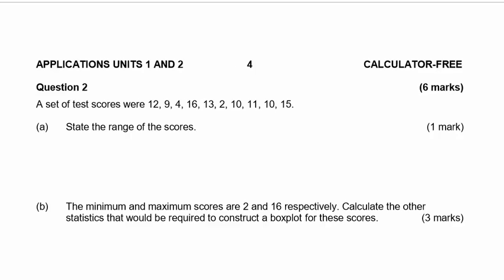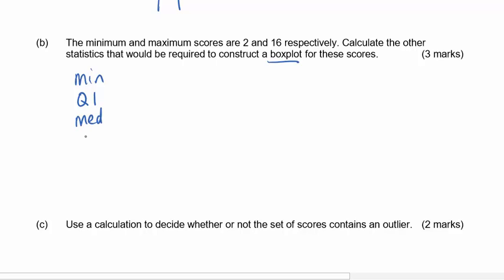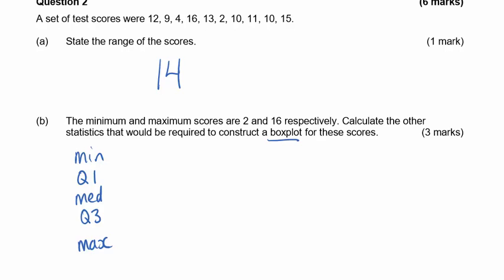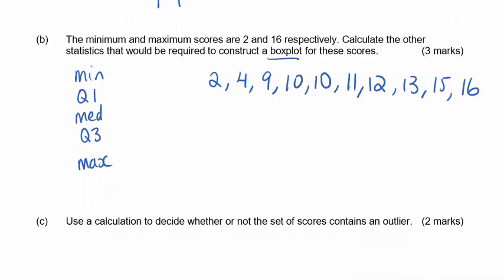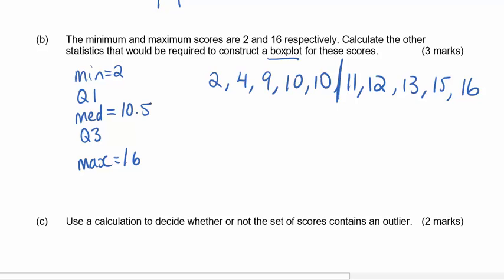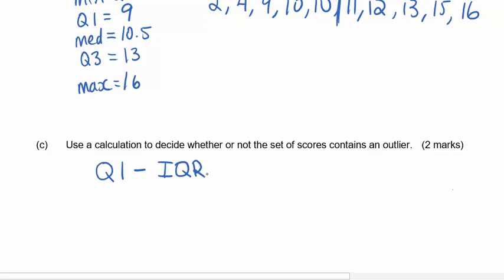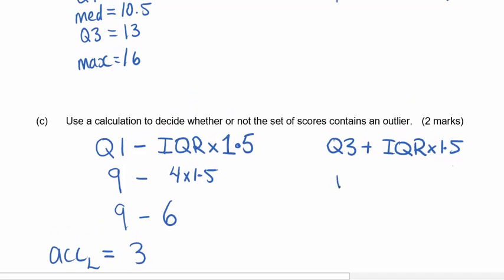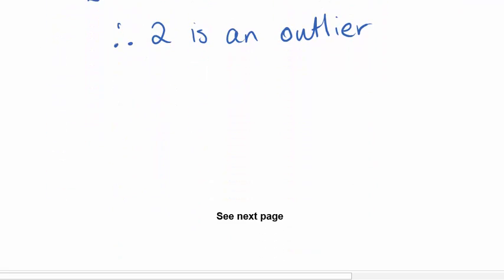Paper A Q2 Year 11 Applications Mathematics